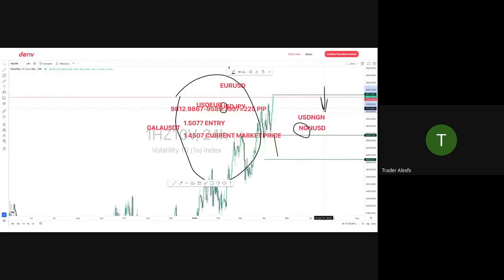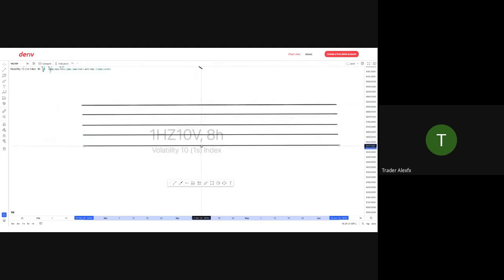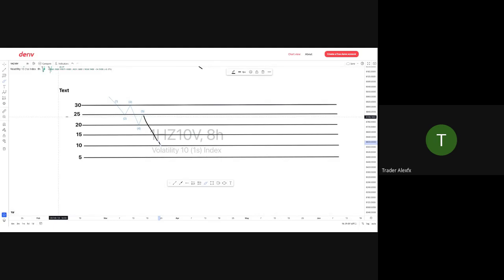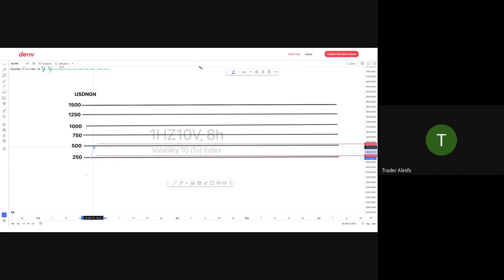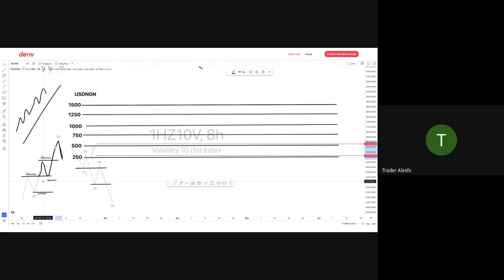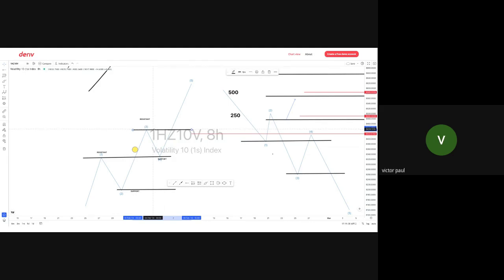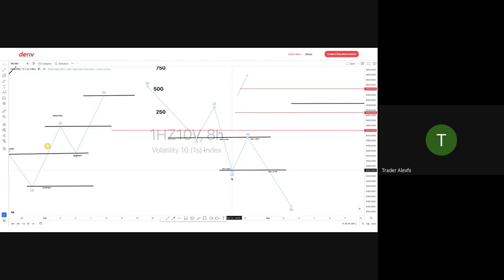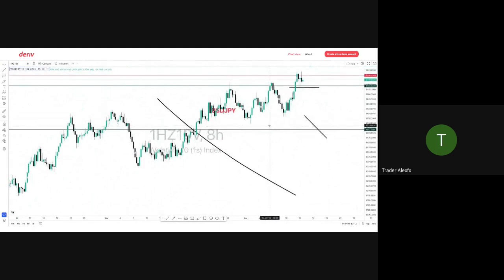Mastering Forex: Risk Management & Pending Orders Strategies |AFX BOOTCAMP DAY 1 (EVENING SESSION)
📈 Welcome to AFX ACADEMY ! In this insightful session, we're diving deep into two crucial aspects of Forex trading: Risk Management and Pending Orders. Join us as we explore essential strategies and techniques designed to mitigate risk and optimize trading decisions in the dynamic Forex market.

🛡️ Risk Management Essentials:
Effective risk management is the cornerstone of successful trading. In this segment, we'll discuss the importance of risk assessment, position sizing, and setting appropriate stop-loss levels. Learn how to protect your capital and maximize returns by implementing proven risk management principles tailored to your trading style and objectives.

⏳ Mastering Pending Orders:
Discover the power of pending orders in navigating market volatility and capturing trading opportunities. We'll cover various types of pending orders, including buy stop, sell stop, buy limit, and sell limit orders, and delve into their strategic applications. Gain insights into utilizing pending orders to enter and exit trades with precision, even in fast-moving market conditions.

🔍 Key Highlights Include:

Understanding risk-reward ratios and their impact on trading performance.
Implementing effective stop-loss and take-profit strategies to manage risk and optimize profitability.
Exploring different types of pending orders and their strategic advantages.
Practical examples and case studies illustrating the application of risk management and pending orders in real trading scenarios.
Live Q&A session to address your specific concerns and queries.
🚀 Join us for this educational session and take your Forex trading skills to the next level. Whether you're a novice trader or seasoned investor, mastering risk management and pending orders is essential for achieving long-term success in the Forex market.

📌 About AFX ACADEMY
AFX ACADEMY is committed to empowering traders with practical knowledge and skills to excel in the financial markets. Our team of experts is dedicated to providing comprehensive training and support to help you achieve your trading goals.

Get ready to elevate your trading game with US